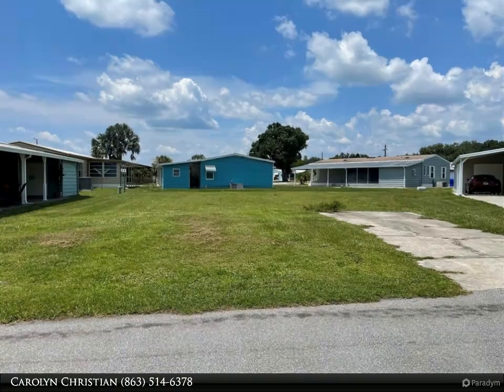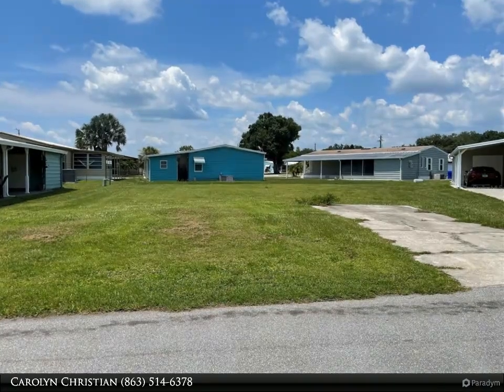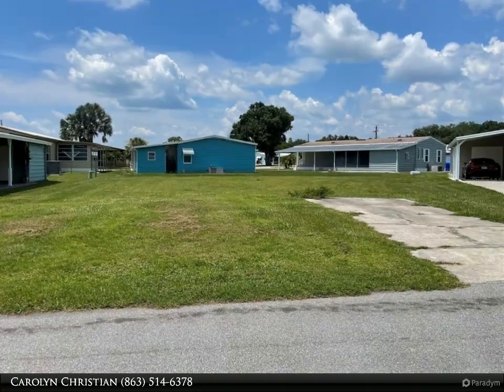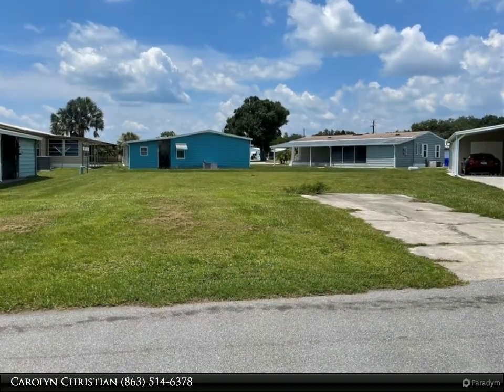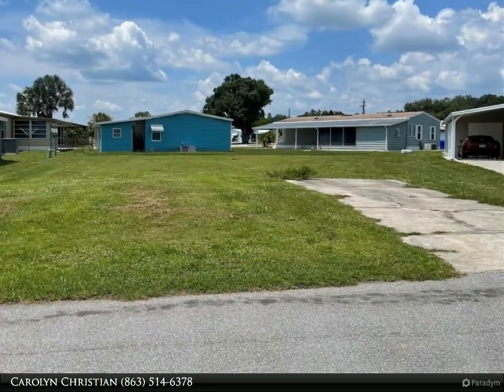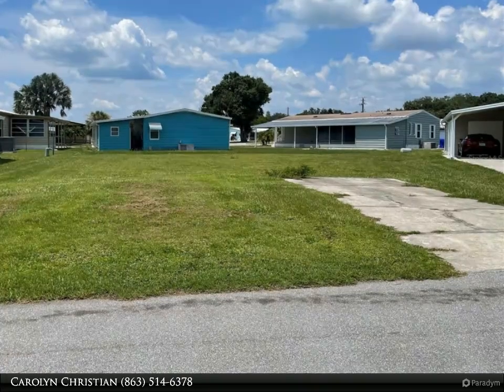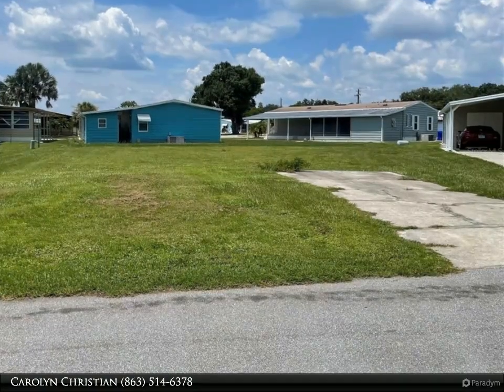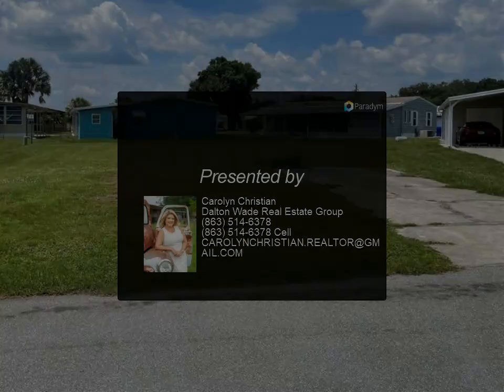Homes for Sale - 5063 FOX CLIFF DR, LAKELAND, FL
$39,500, MLS# L4947449

VACANT LOT! Bring your Double-Wide Manufactured home! Nestled in Foxwood Lake Estates, the popular GATED community for those at least 55 years of age, this property offers the rare privilege of land ownership (NO LOT RENT!). Foxwood Lake Estates has very low HOA dues with community features that include: Large Clubhouse – Heated Pool – Outdoor Covered Spa – Indoor Sauna – Health Fitness Center – 12 Lighted Covered Shuffle Courts – 2 Billiard Tables – Bowling League – Golf League – Horseshoes – Bingo – Cards – Crafts – Library – Monthly Newspaper – Harmoneers – Lake Stocked With Fish – Lake Walking Path – Painting Class – Floor Exercises – Variety Shows – Travel Coordinator – Pot Luck Dinners – Pancake Breakfasts – Dances – Computer Club – Bible Study Classes – Line Dancing – Walking or Golf Cart Riding Distance To Sam’s Club – Flea Market and Garage sales twice a year. Perfectly located in Lakeland Florida halfway between Tampa and Orlando, this home offers easy access to Interstate 4 and is a short drive to popular attractions such as Disney, Universal Studios, Busch Gardens, Lowry Park Zoo, Hard Rock Casino and beautiful beaches! Tampa and Orlando airports are also within a 1 hour drive, making travel a breeze. Don't miss out on this incredible opportunity to own a piece of paradise.

Carolyn Christian
Dalton Wade Real Estate Group